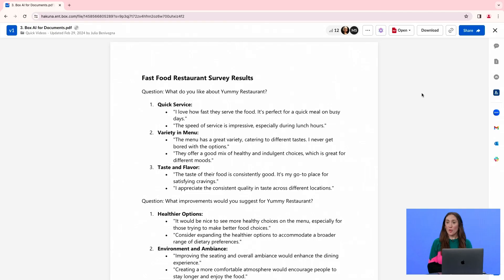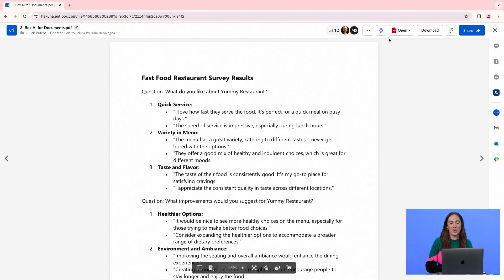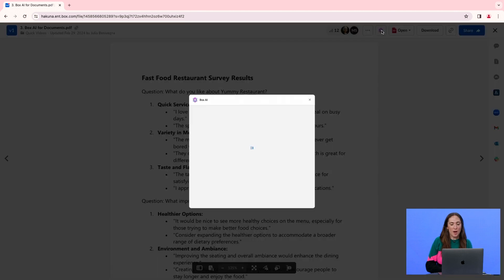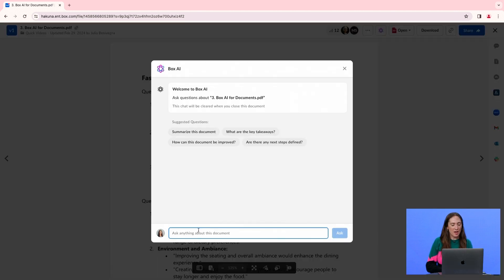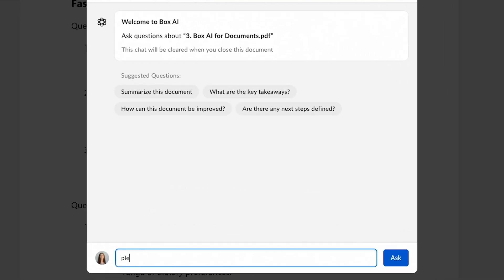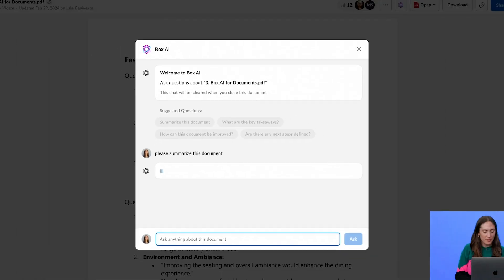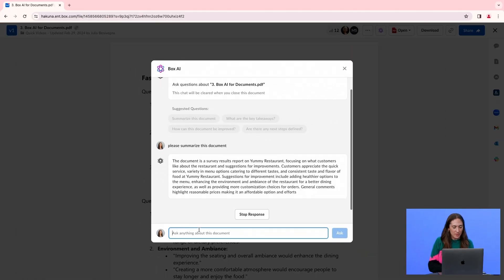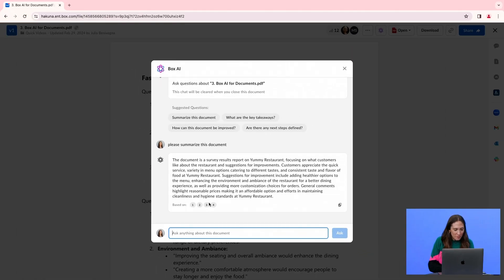Summarize content using Box AI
Learn how to summarize content using Box AI.